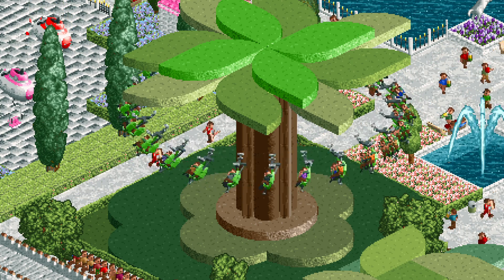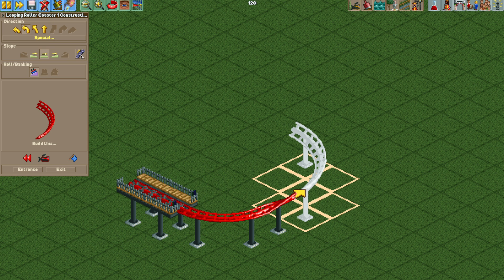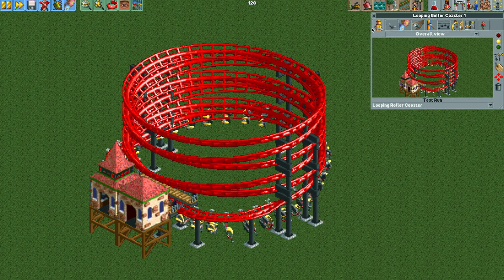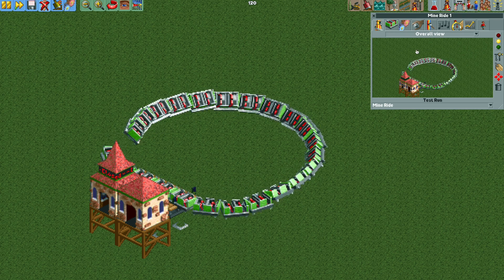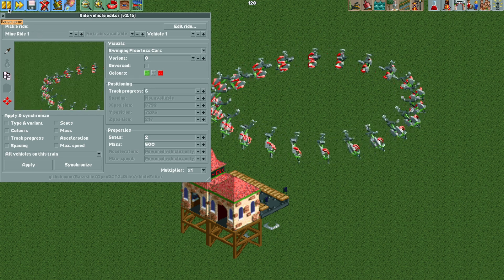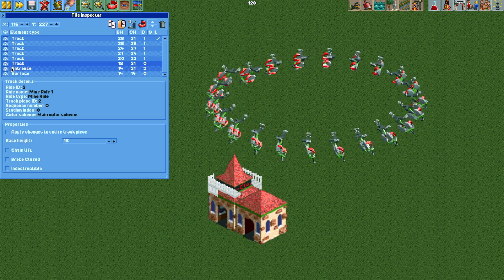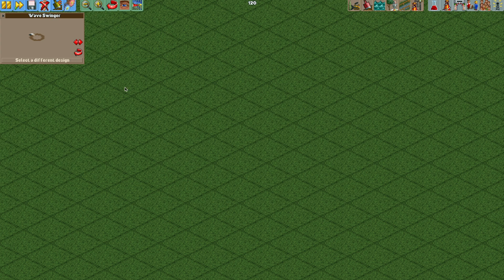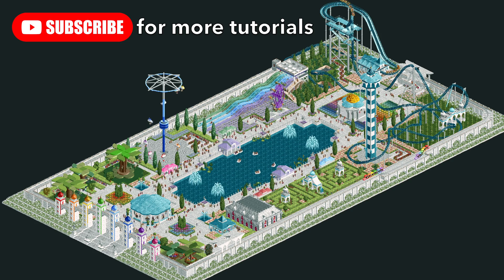Wave Swinger - simple and easy to build - OpenRCT2 Tutorials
Build your own Wave Swinger ride! This classic ride is simple to build and deserves a place in every park!

0:00 Intro
0:31 Building the ride
1:28 Editing the ride vehicles
4:30 Finishing touches
5:57 Downloading the track
6:51 Outro and coming next